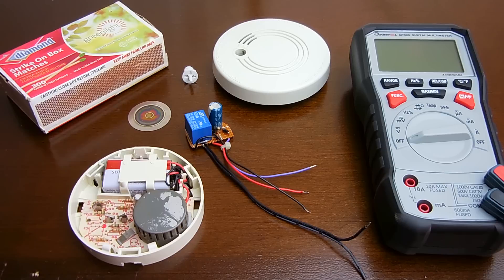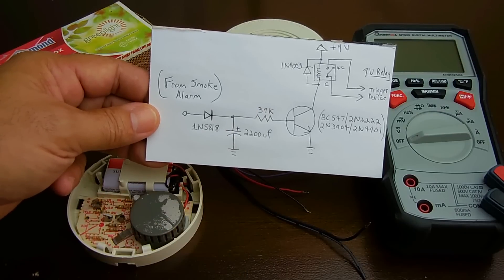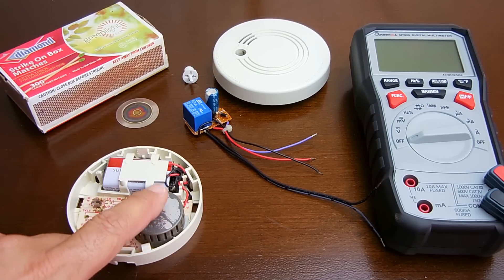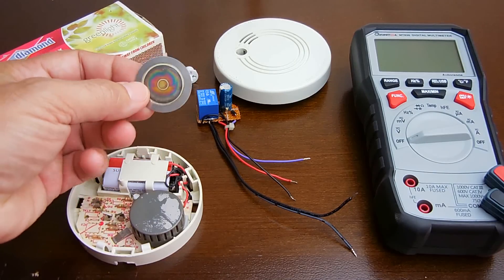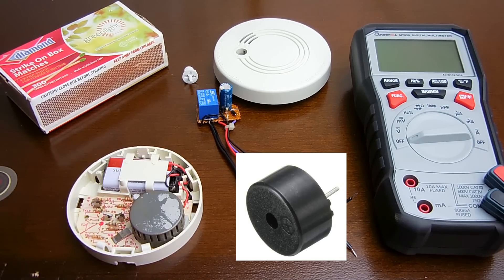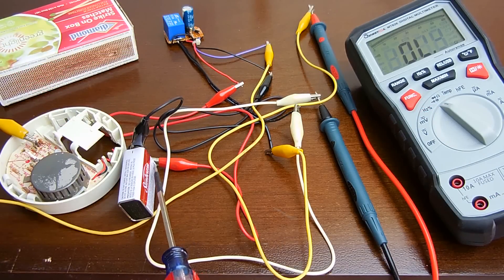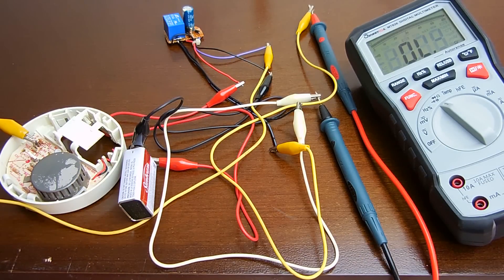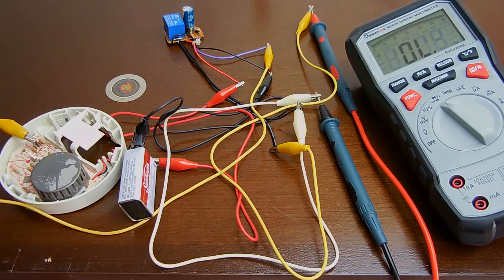Smoke Detector Modification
In this video I'll show you how I modified a  smoke detector alarm to trigger a fan, solenoid valve, or any other circuit trigger(12vdc/120vac/240vac) for a set duration when the smoke detector is triggered. Smoke triggers a relay. DO NOT disassemble the ionization chamber where the radioactive element is located. Enjoy!